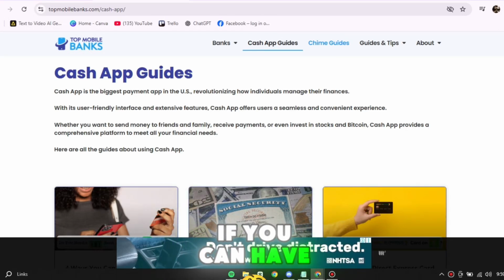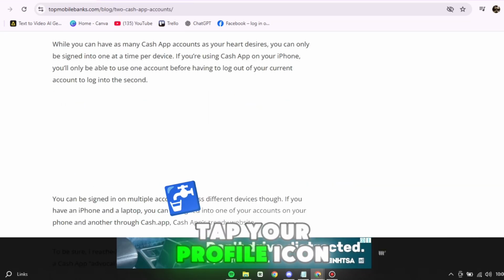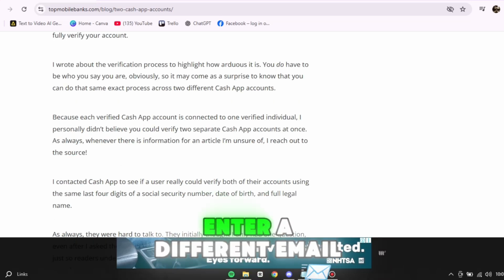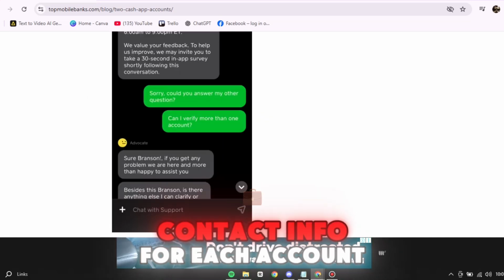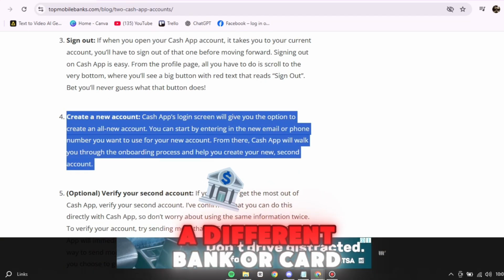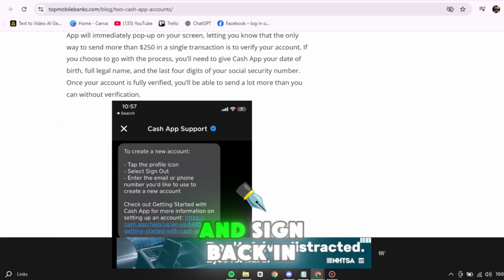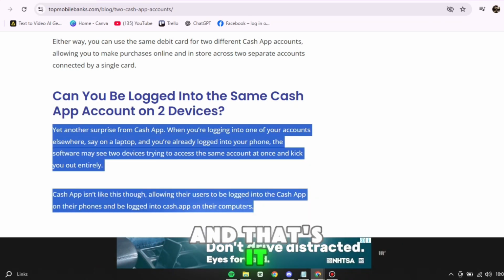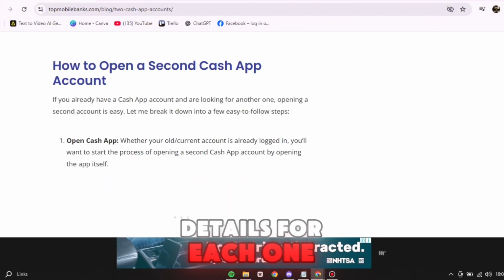HOW TO CREATE MORE THAN ONE CASH APP ACCOUNT - IS IT POSSIBLE? (2026)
In this video I am going to show you how to create more than one Cash App account easily and explain if it is really possible to have multiple Cash App accounts. Learn the steps to set up and manage extra Cash App profiles safely.